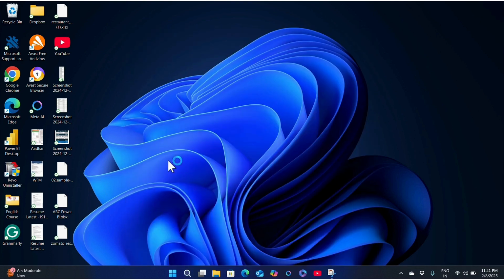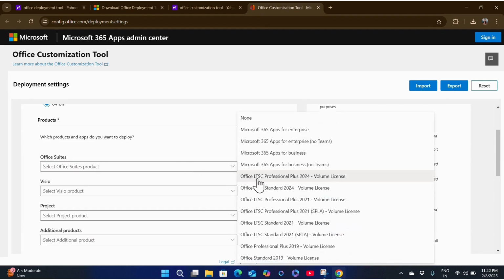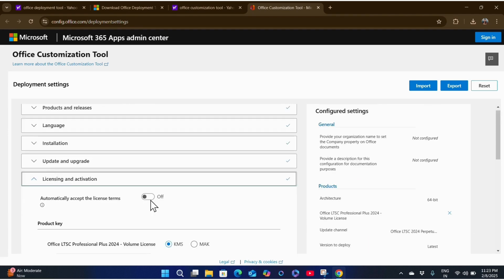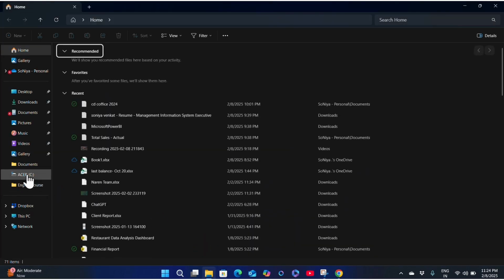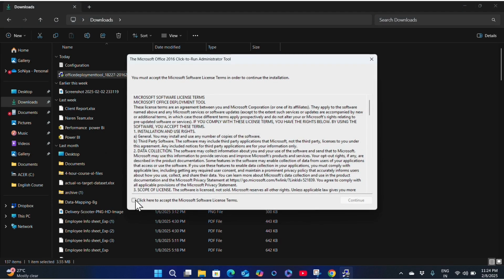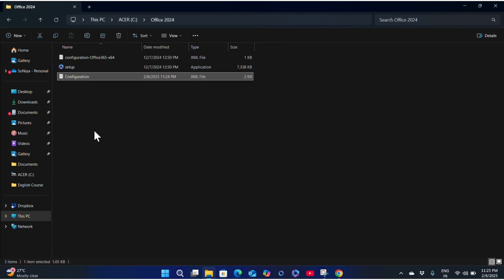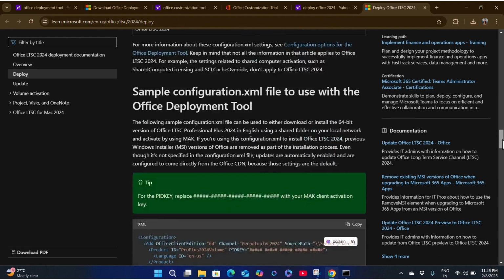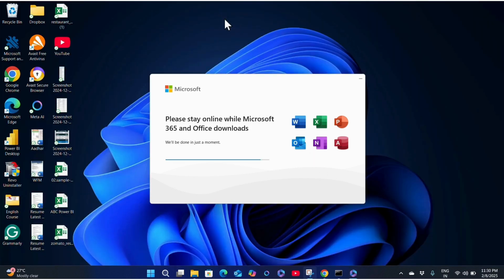How to Download and Install Office 2024 From Microsoft for free | Genuine Version | MS Office 2024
[Latest Version 100% Legal] How to Easy Download and Install Office 2024 From Microsoft in 5 minutes | Genuine Version | MS Office 2024 |

The video software I have installed is fully compliant with Microsoft’s guidelines and is legally set up on my system. After the trial period ends, you’ll need to purchase a license to continue using the software."